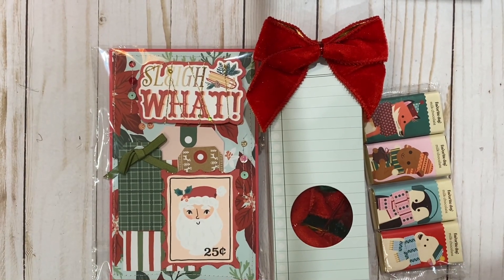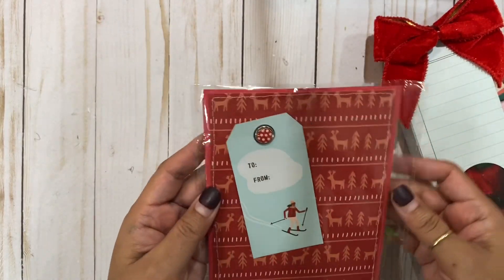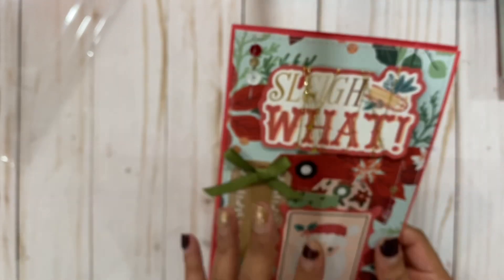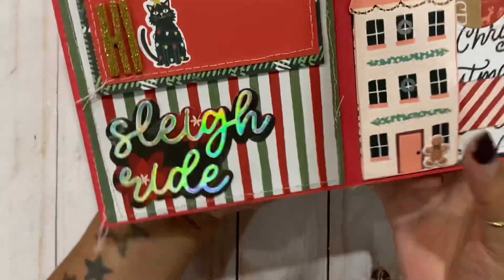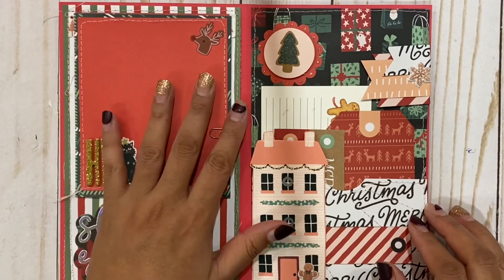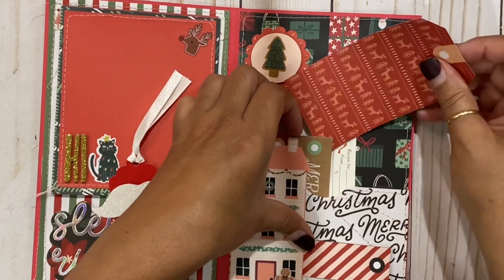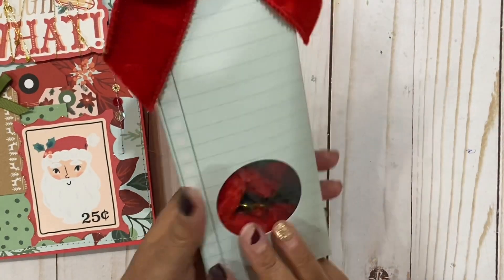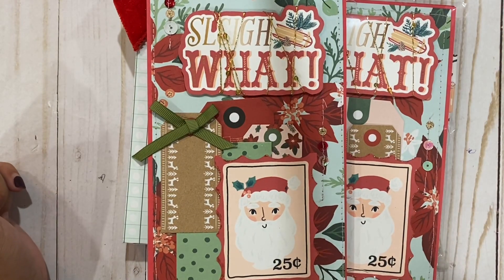Busy sidewalks December daily page swap